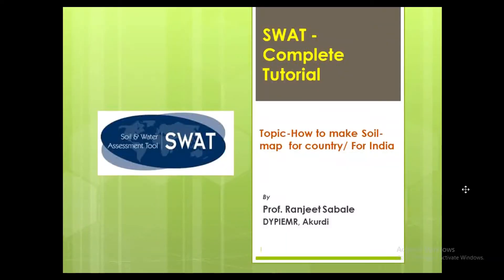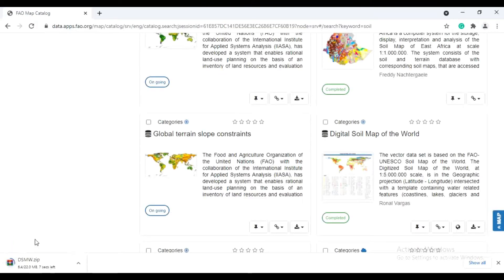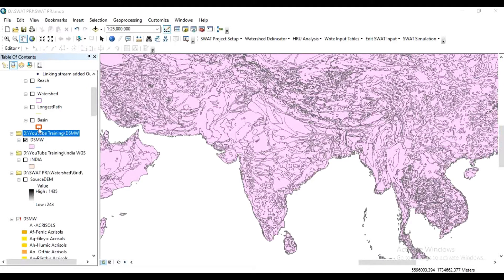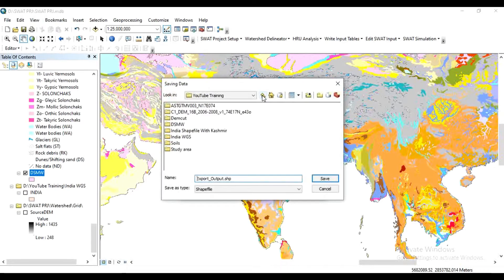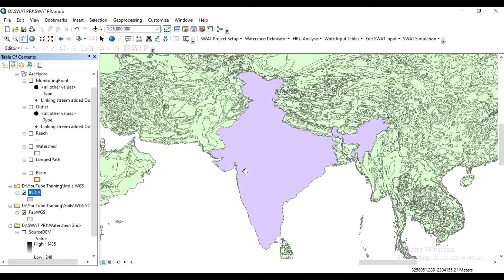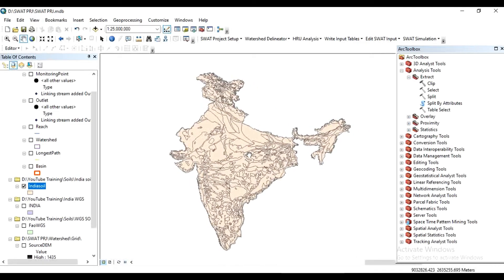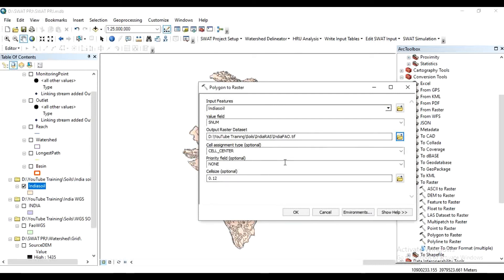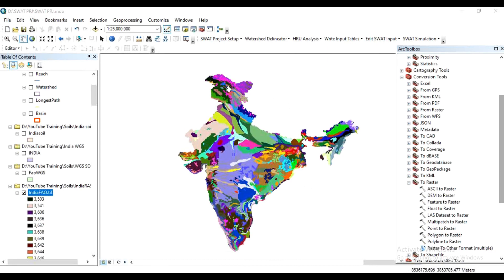How to make Soil map for any country/ For India to Process SWAT model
In this video, we will learn how to prepare a soil map for the country (India), which we will use in the HRU analysis step